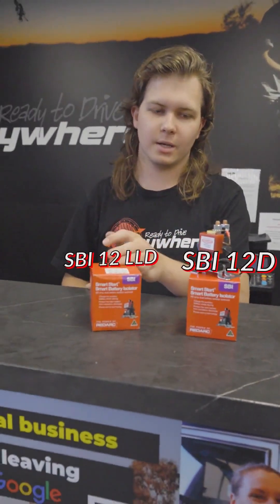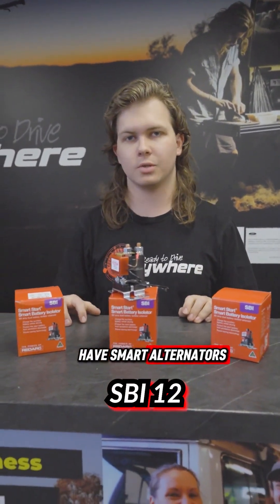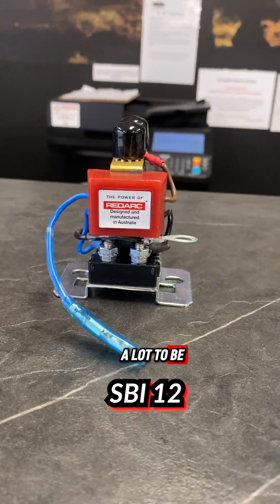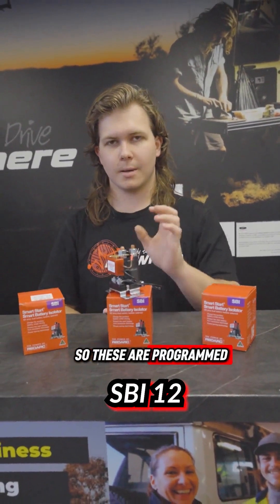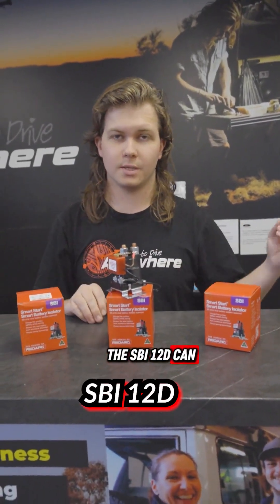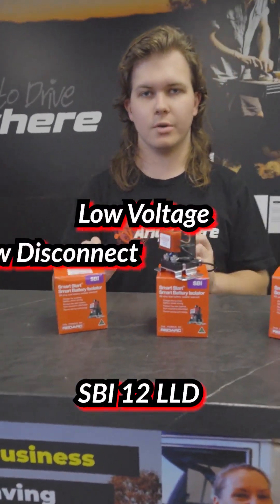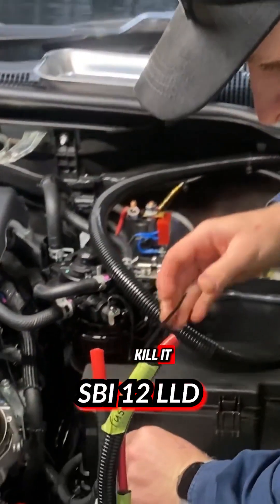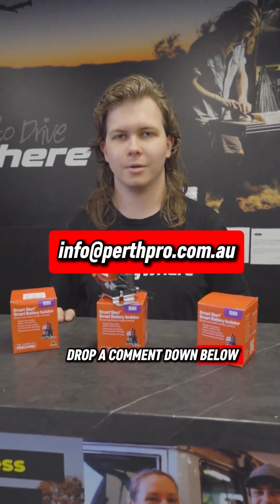Which Redarc SBI Do You Need For Your Setup ?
🚗🔌 Redarc Smart Battery Isolators Explained! 🔌🚗

Ever wondered about the key differences between the Redarc SBI12, SBI12D, and SBI12LLD?

Watch our latest video as Liam breaks down everything you need to know
to choose the perfect option for your 4WD setup! 💡⚡

Need expert advice or assistance? We're here to help!

📍 1/6 Radius Loop, Bayswater, WA